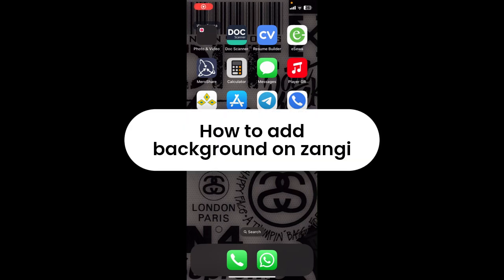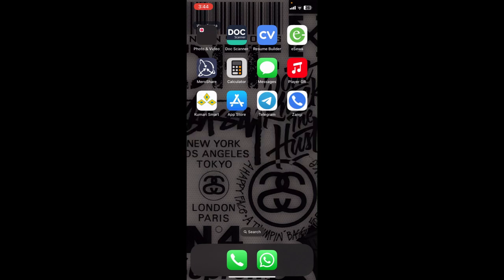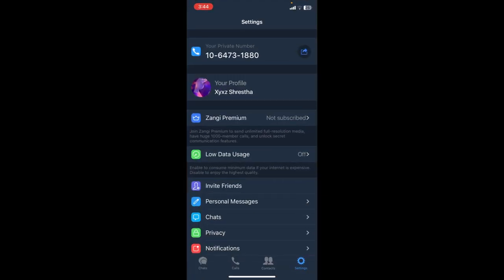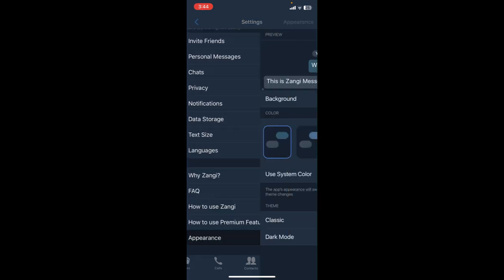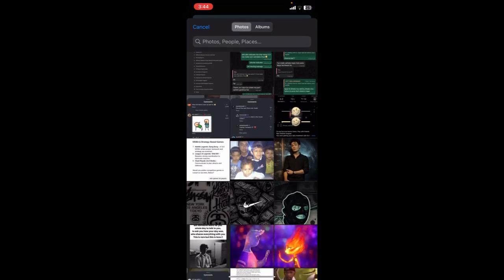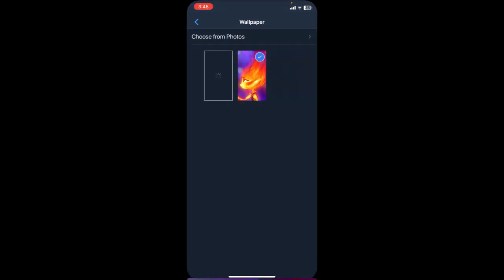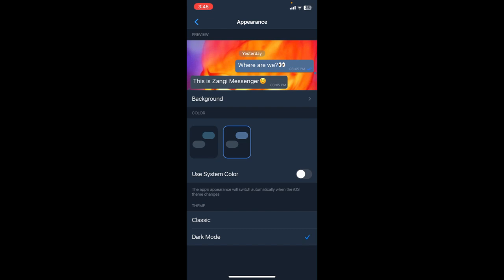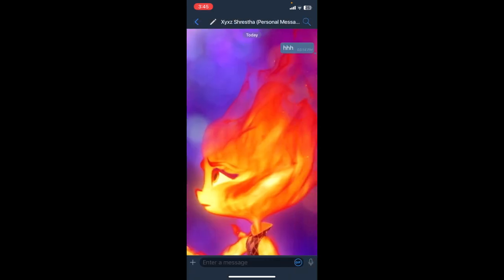How to Change Background in Zangi 2025?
Want to personalize your Zangi chats? This simple step-by-step guide will show you how to change the background in the Zangi app to give your conversations a fresh and unique look. Whether you're looking to add a custom image or switch to a different theme, this tutorial walks you through customizing your Zangi chat background easily.

✅ Watch now and give your Zangi chats a new look today!

CHAPTERS
0:00 - Intro
0:
1:20 - Outro

Hey EveryOne!